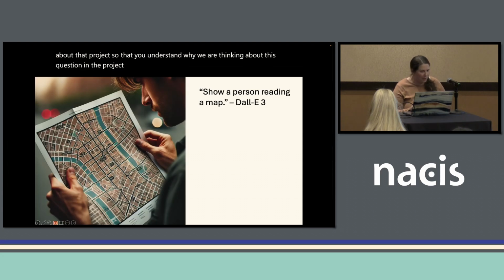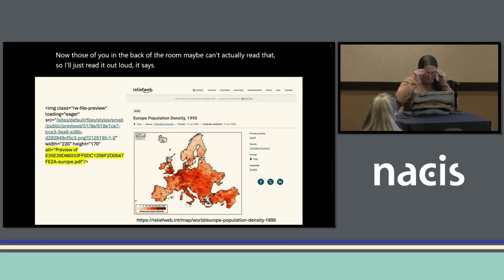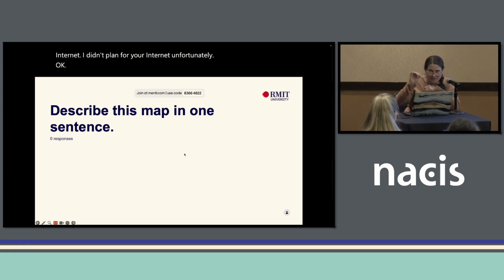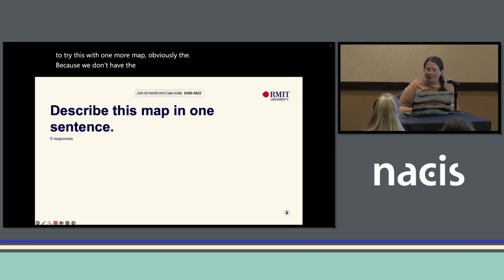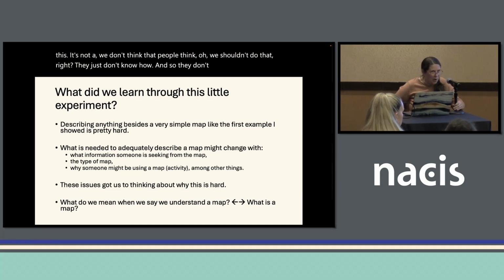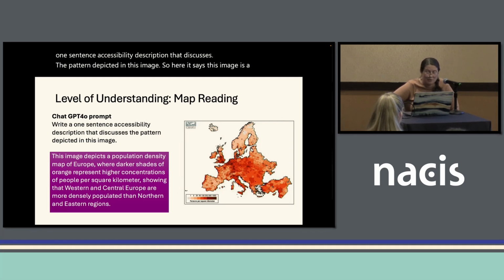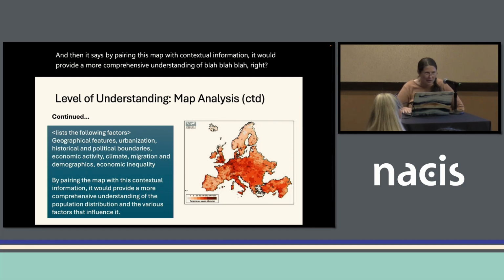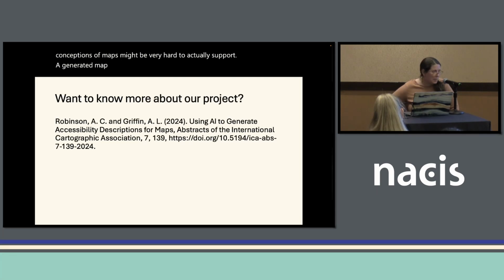What Does it Mean to Understand a Map? - Amy Griffin & Anthony Robinson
What Does it Mean to Understand a Map?
Amy Griffin, RMIT University & Anthony Robinson, Penn State University

Generative AI technologies can do a remarkably good job of (re)producing digital representations of some things that exist in the material world (though not maps yet!). Some images produced by tools like DallE-3 or Midjourney look remarkably "real".

To achieve these outcomes, AI technologies employ statistics to characterize the datasets they are fed and identify patterns in these datasets. When scholars and practitioners describe how artificial intelligence technologies work, we say they "learn" things about the world. But does AI really understand anything? This talk will explore the question of what it means to understand a map and to what extent AI technologies can understand maps.